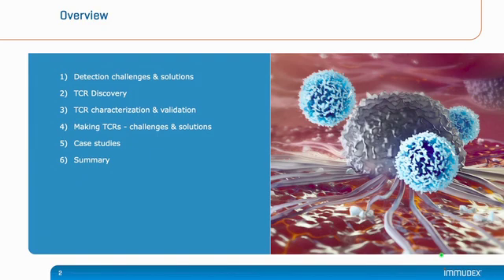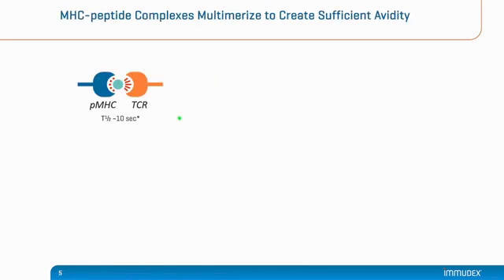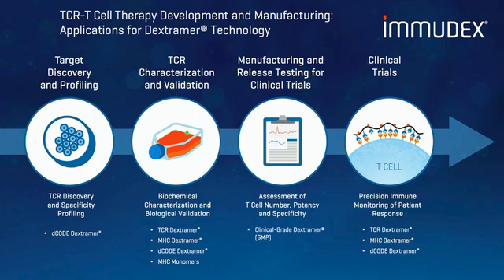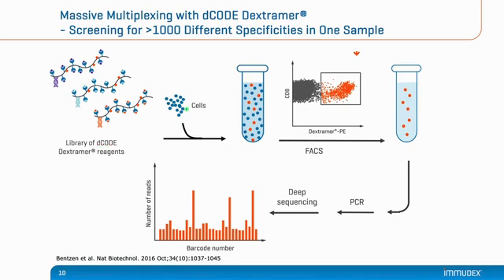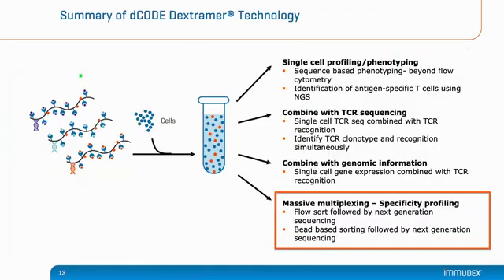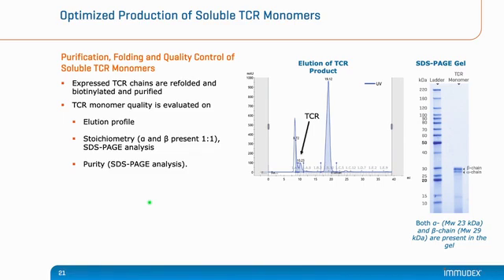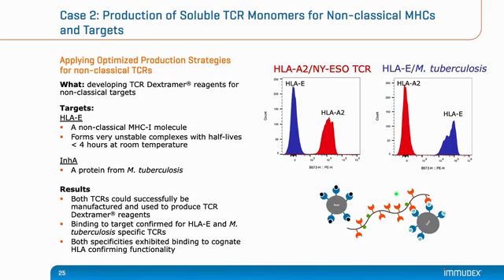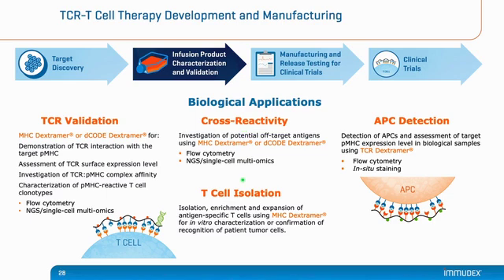Discover and Validate TCR Candidates using MHC and TCR Dextramer® Reagents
In our latest webinar, our Senior Research Scientist and TCR expert Thomas Holberg Blicher, PhD will discuss how to:
- Find your TCR sequence
- Characterize and validate that TCR sequence
- Make TCRs including challenges and solutions
We also show an example of how NY-ESO-1 specific TCR Dextramer® was used to investigate binding and target expression in cells.